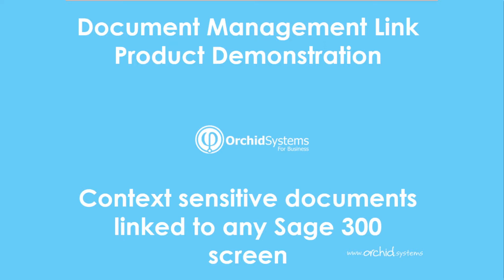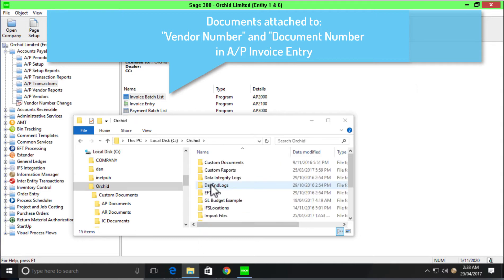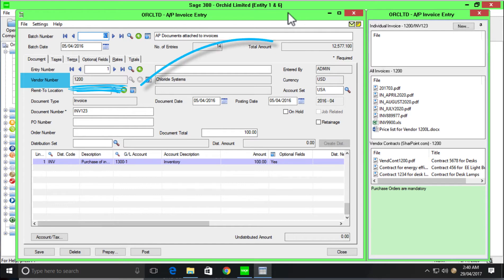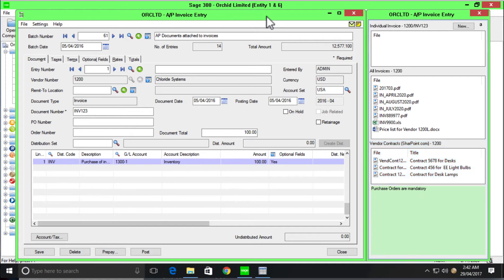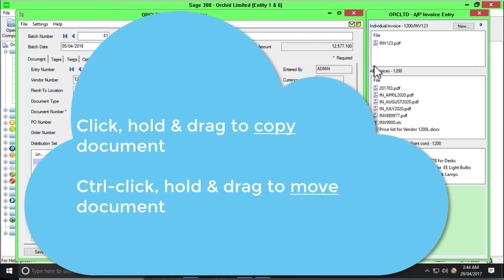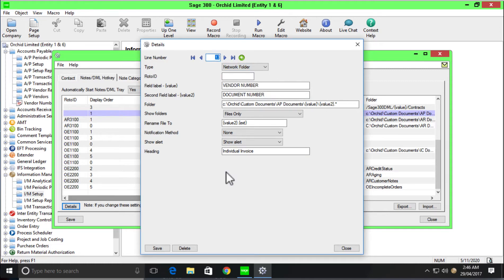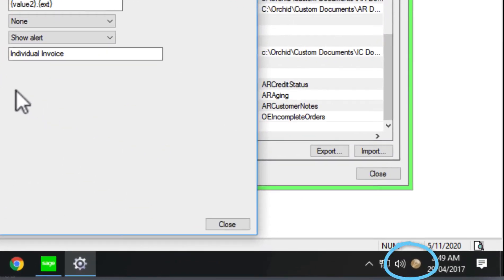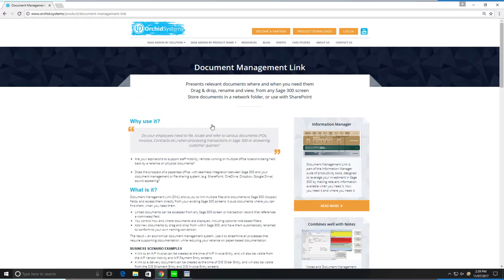Document Management Link for Sage 300 - Product Demo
Nancy Lavery demonstrates the key features of Orchid's Document Management Link add-on module for Sage 300. Add, view and access relevant documents from within Sage 300, linked to specific fields.
00:00 Introduction & Overview
01:29 Product Demo (for AP Invoice Entry)
05:35 Adding documents to DML
07:47 Configuring DML
10:33 Final comments and wrap-up